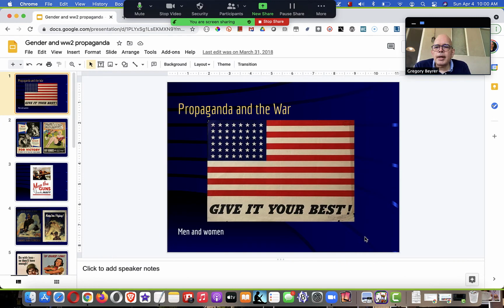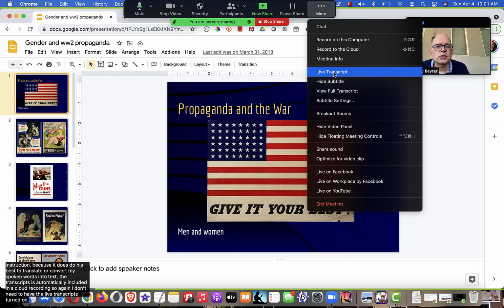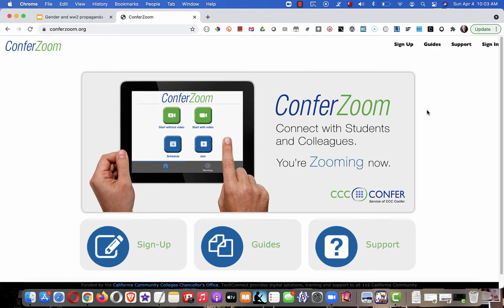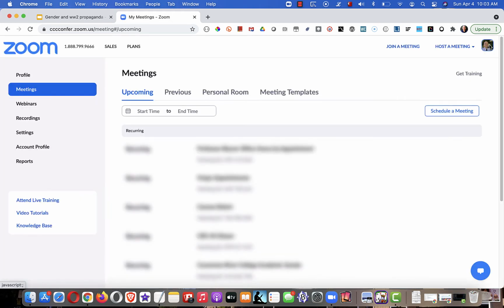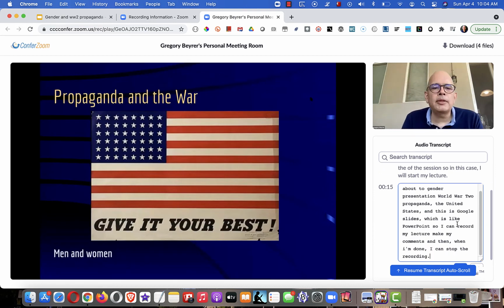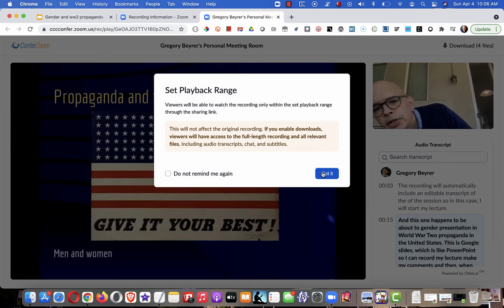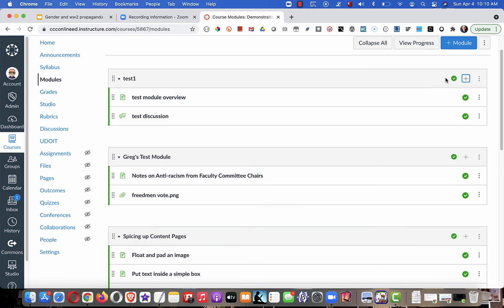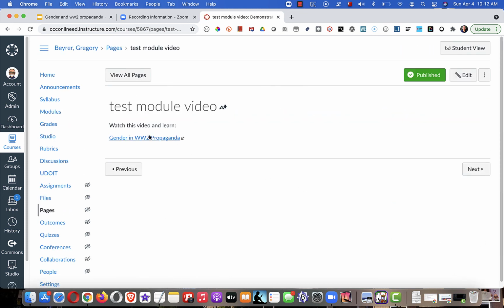Zoom for Content Video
This video shows how Zoom can be used to record and caption a content video for asynchronous delivery.